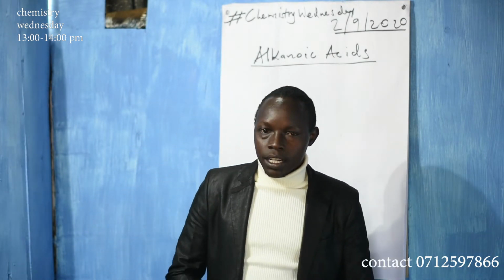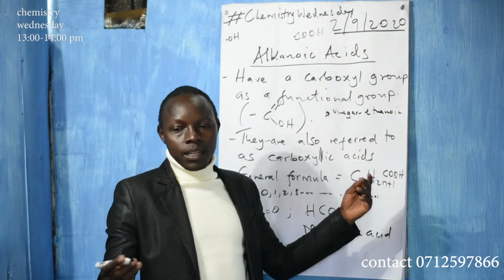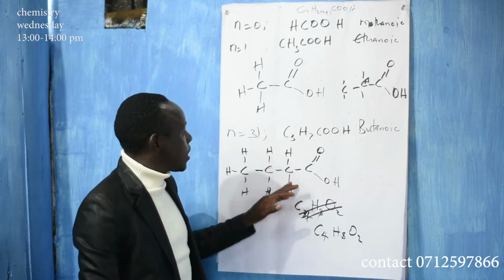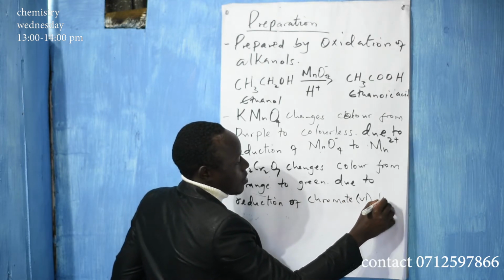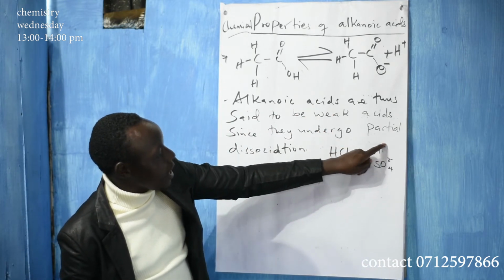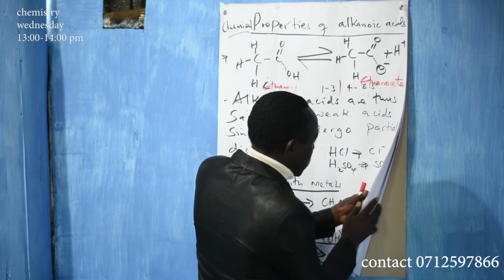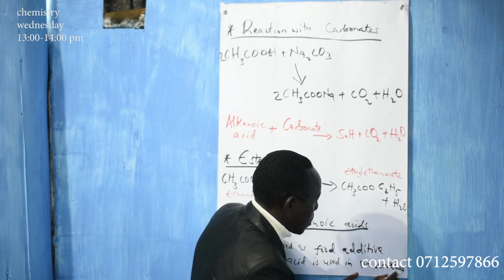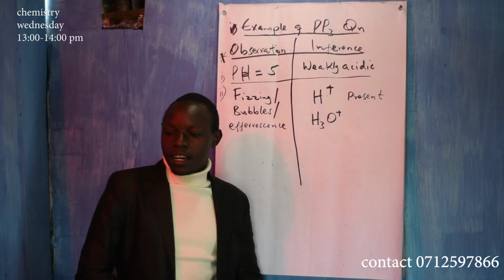Organic Chem Lesson 9: Alkanoic Acids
I greet you all in Jesus name. Welcome my online organic chemistry lesson which is the ninth edition of the organic lesson series. In this video you'll get to learn the alkanoic acids: nomenclature, preparation, properties and uses. I offer lessons every wednesday from 1pm-2pm through my facebook page (Teacher Kirwa). God bless you as you watch.